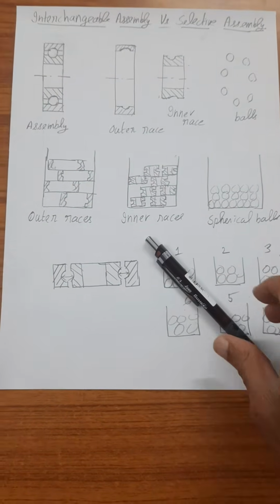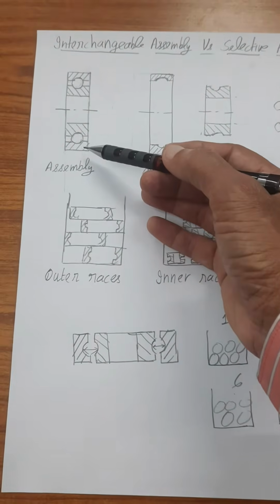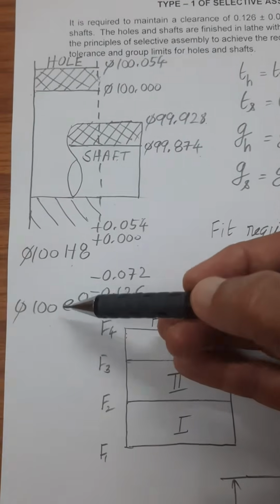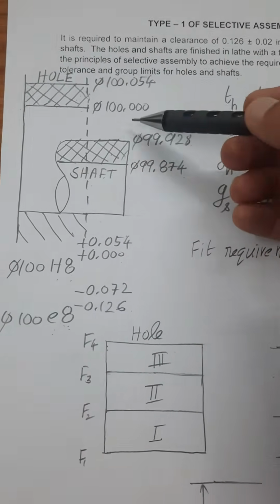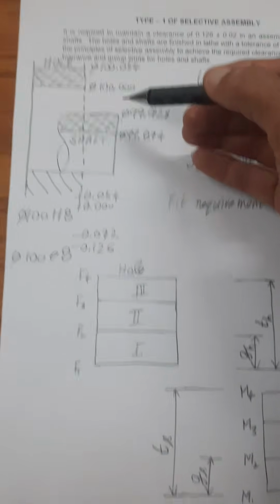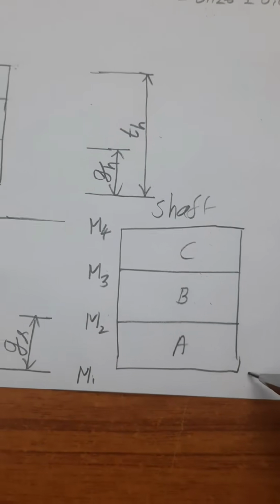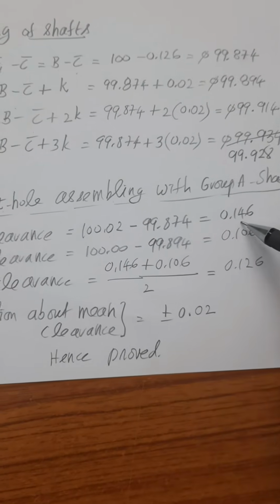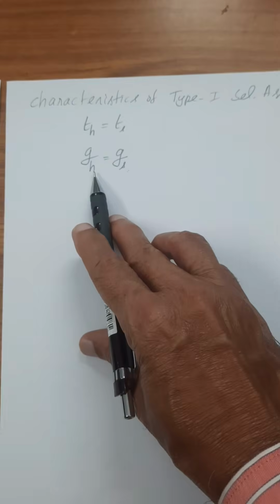Selective assembly - 1